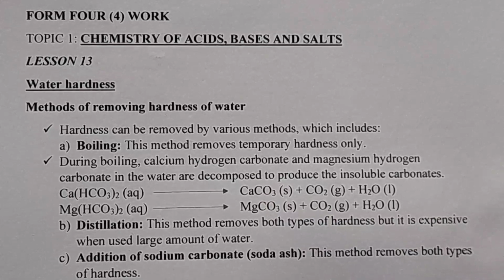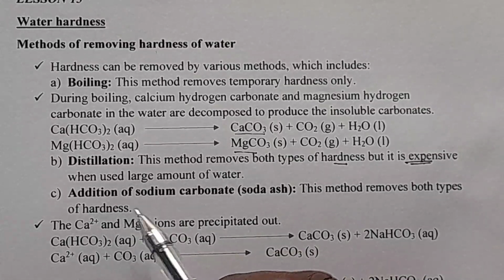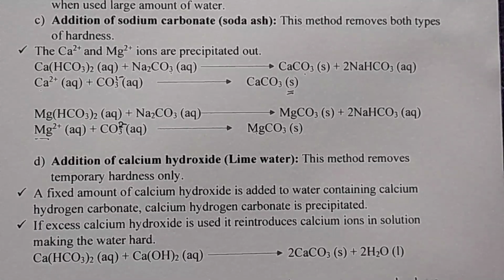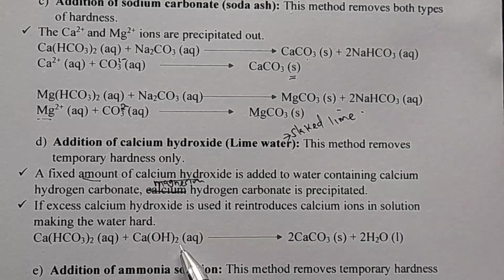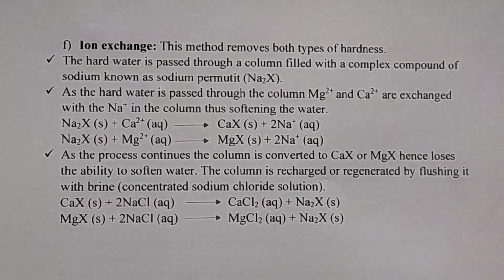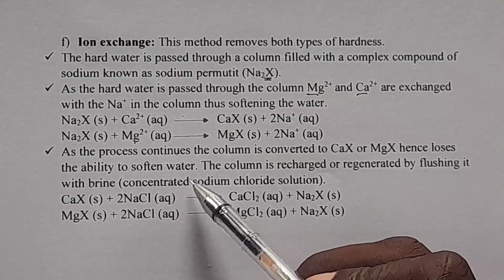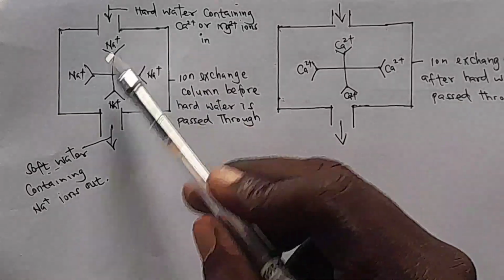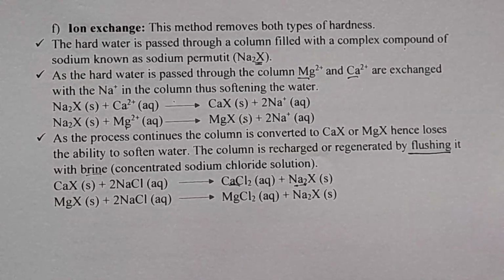FORM 4: TOPIC 1: ACIDS, BASES AND SALTS: LESSON 13 |ADEN CHEMISTRY